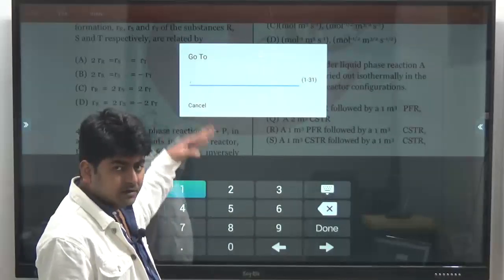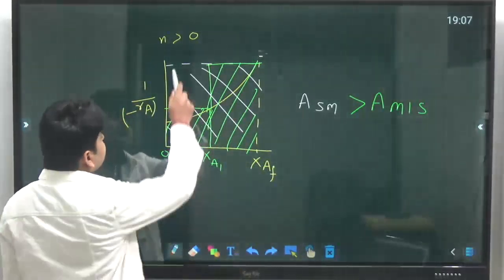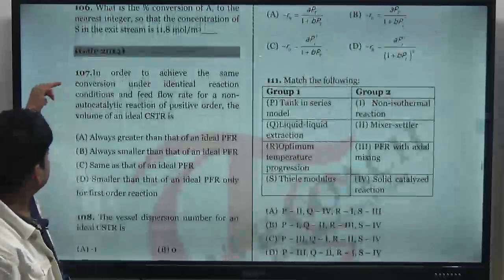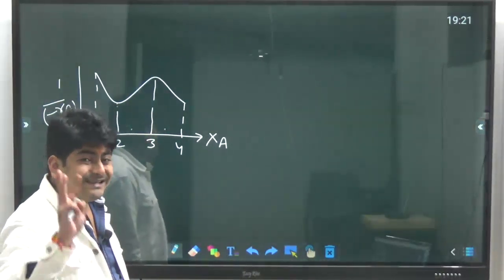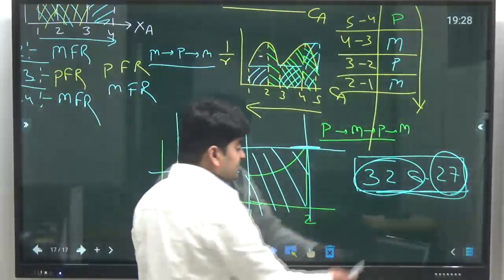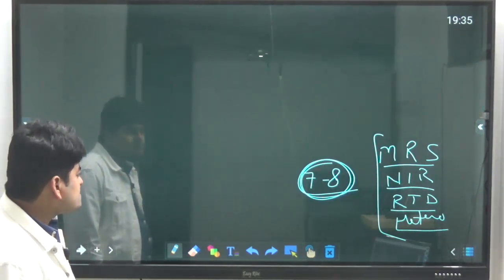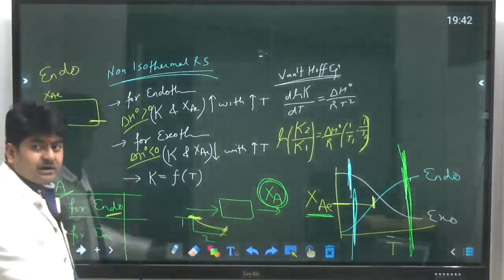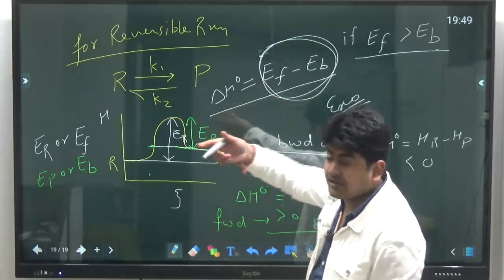GATE2022 | CH | Quick Revision Class | Chemical Reaction Engineering Class 04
We The Gate Coach has started the Quick Revision Classes for all the chemical engineering subjects. and here is the CRE classes series for Gate Exam Preparation.